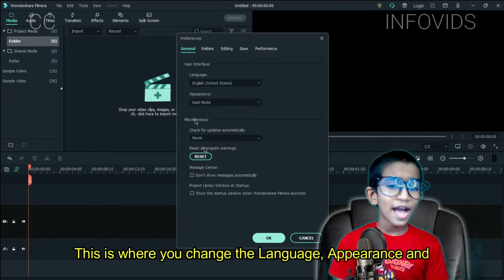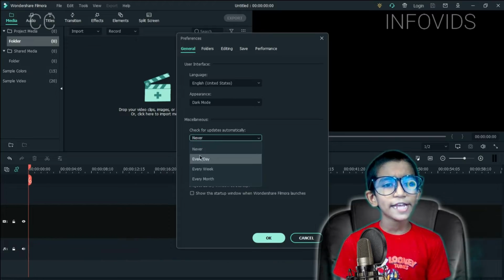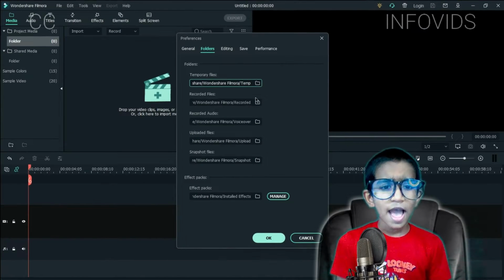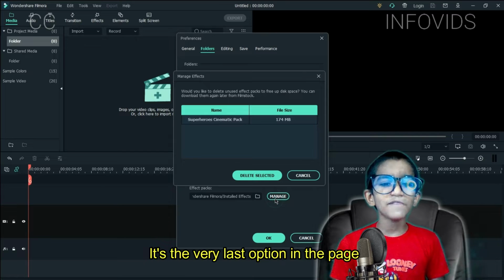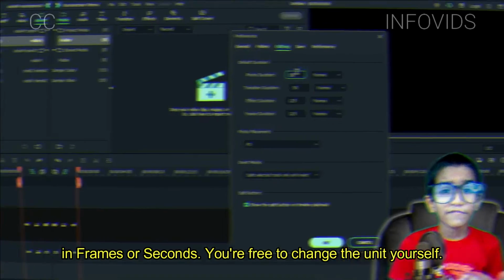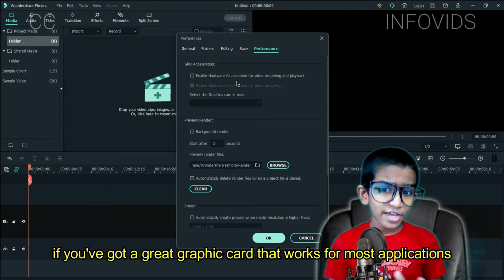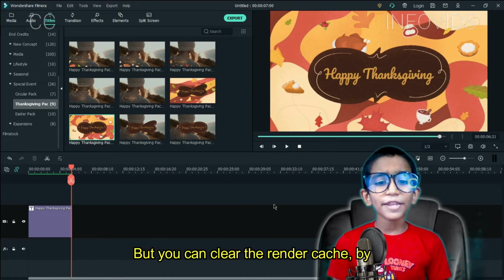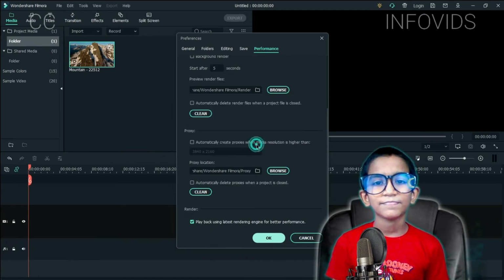Performance and Preferences Settings in Filmora X!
Welcome back! In this video, we'll be going over how you can optimize your Filmora so that you don't face render issues, graphic issues, and lags! And if you face all these, then this is the ultimate tutorial to show you how you can stop them!

We'll be going over the best techniques for the workspace, setting up proxies, making the editor easy on your eyes plus plenty more! We appreciate your love!